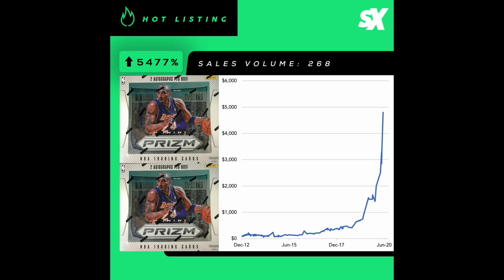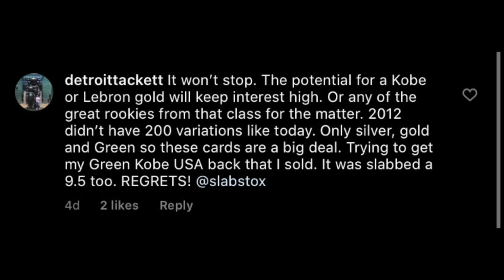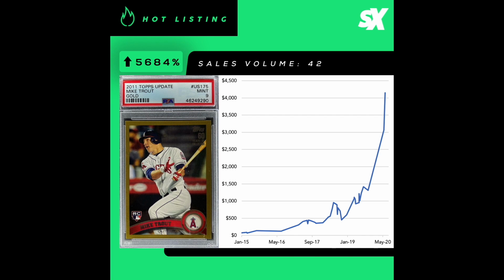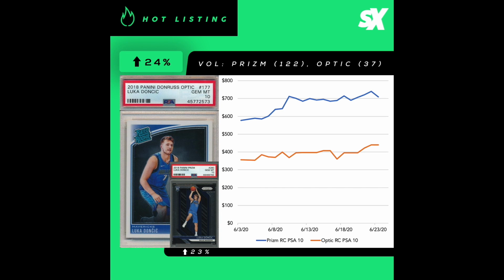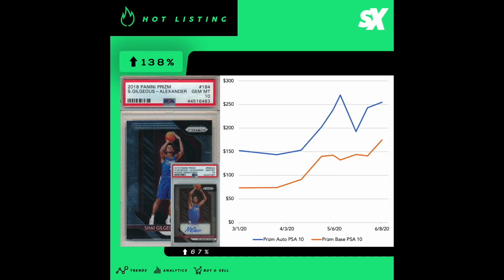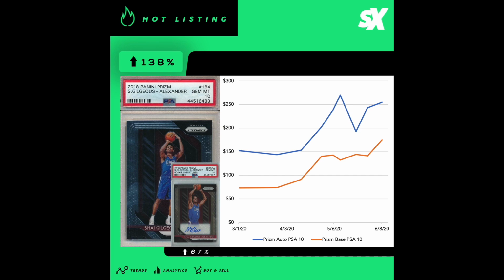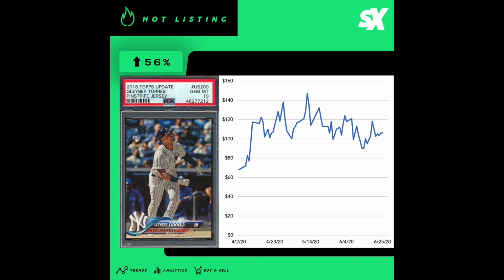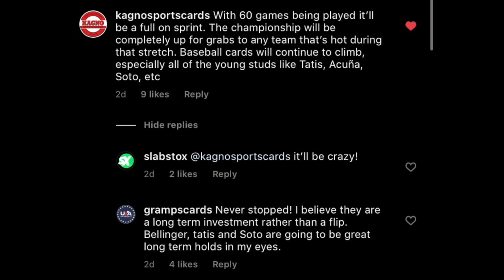This Week In Sports Cards At SlabStox - Vol. 9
- Trends | Analytics | Buy & Sell.

We're bring you the first all-inclusive sports card trading platform to track your investments while also transacting on new investments!